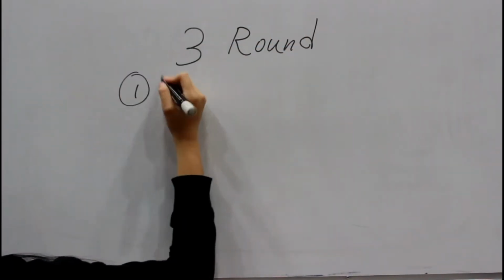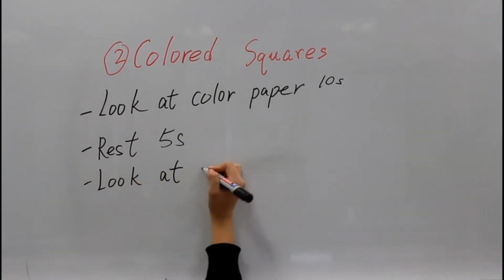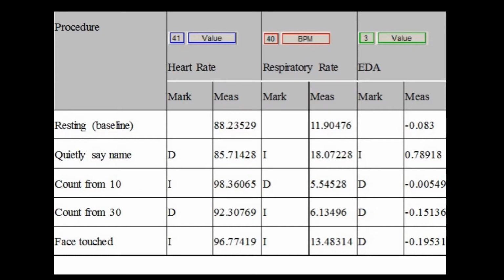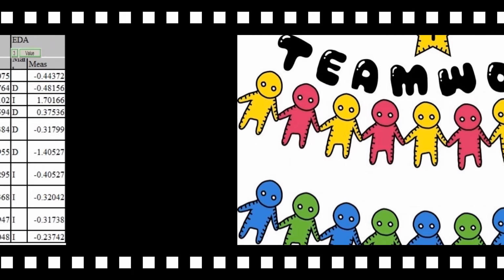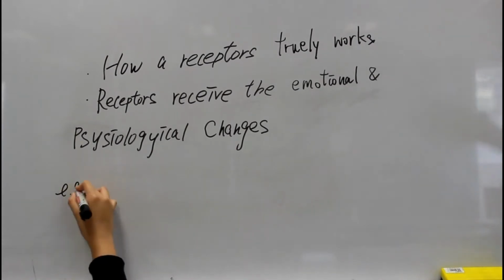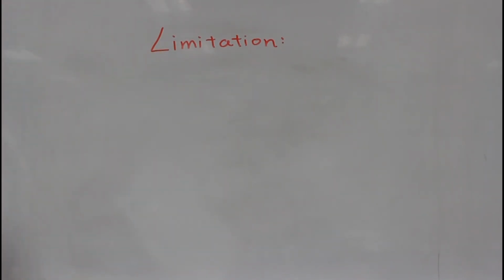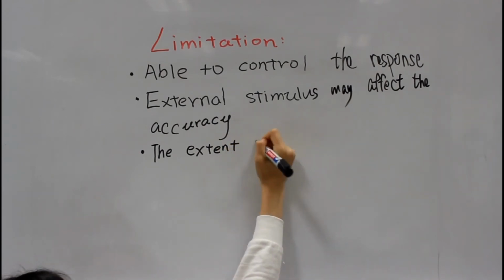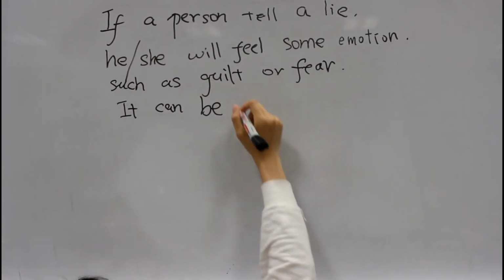Applied Psychology Lab Report (Biopac L09)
Group members:
Yum Wing Yan 15002919
Lau Ka Ching 15002435
Cheung Yu Tung 15002156
Fung Tsz Xu 15002824
Hung Lok Tung 15000716
Fu Sik Yan 15000753
Wong King Sin 15002739

Our Group chose L09 in Biopac which related to EDA and Polygraph as our presentation topic.

There are 5 sub-titles in this video, which are
What you did (3 Round),
what you found (3 Data Graph and Gain Messages),
What you learnt (Teamwork, How a receptor truly work, More information about polygraph),
How to related to psychology in general (Knowledge about Module 16),
Limitation (4 Ways).